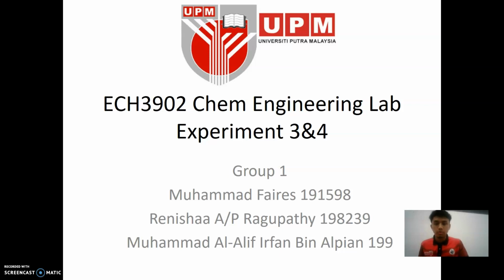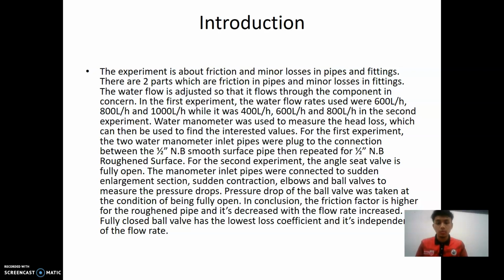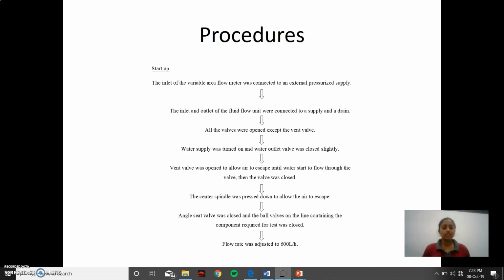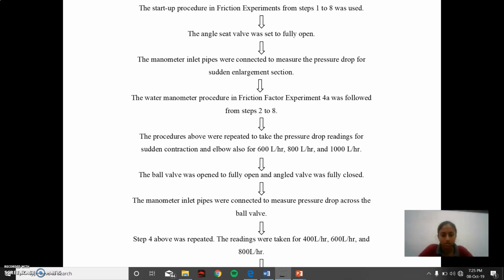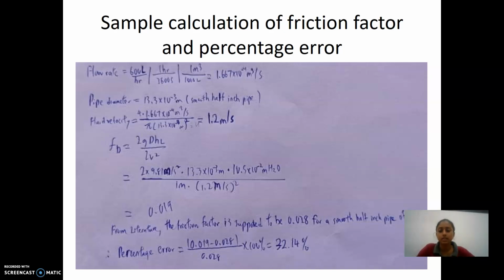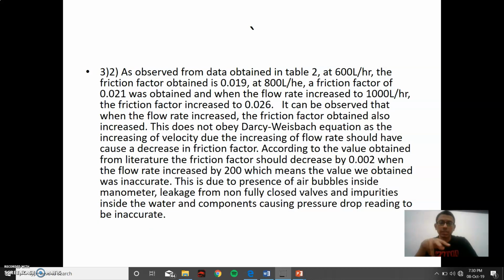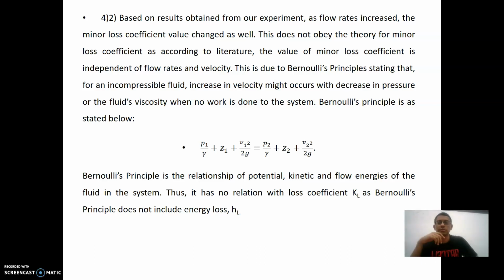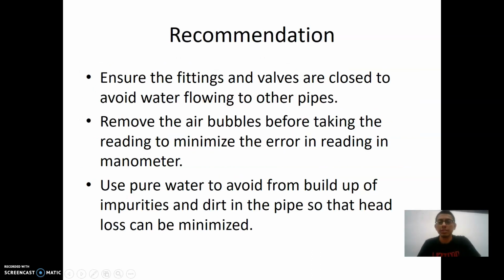ECH3902 GROUP 1 : Expertiments 3&4